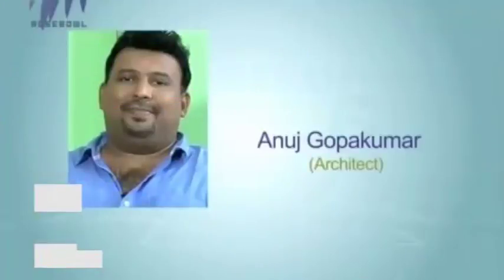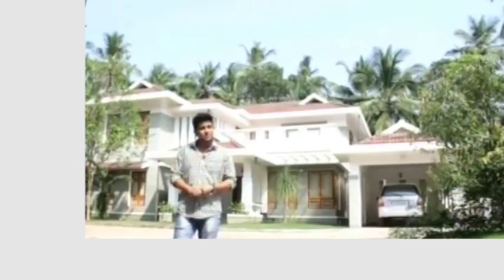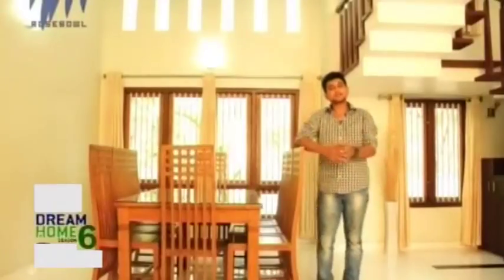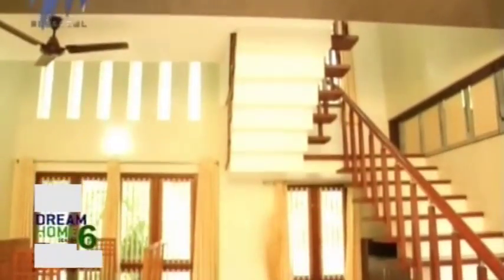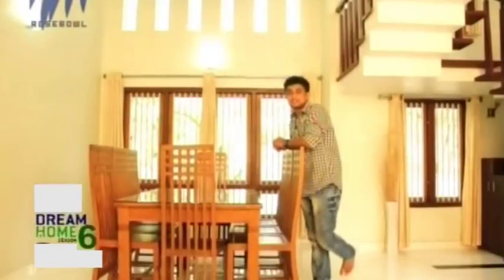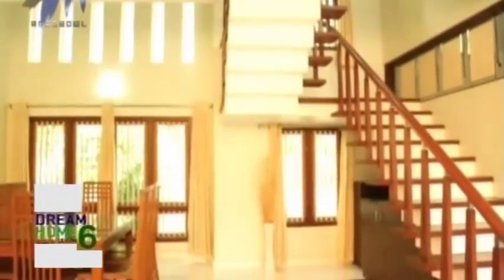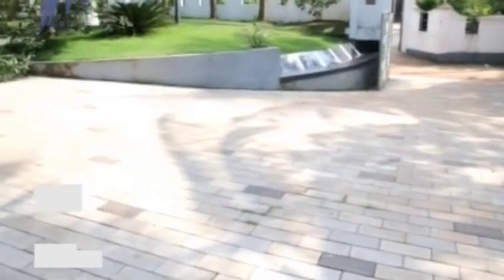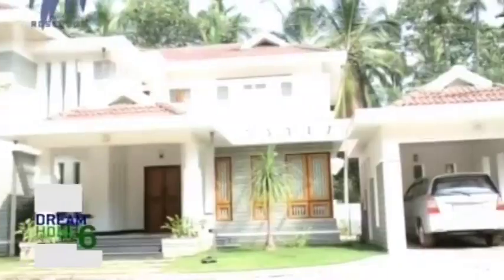Dream Home Season 6 : K K House - Kannur | 24th February 2015 | Highlights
Hosted by actress Poojitha Menon, Dream Home is a reality show aired on Rosebowl channel to find the most beautiful house in Kerala. It is now in its sixth season, and this episode features K K House - Kannur.